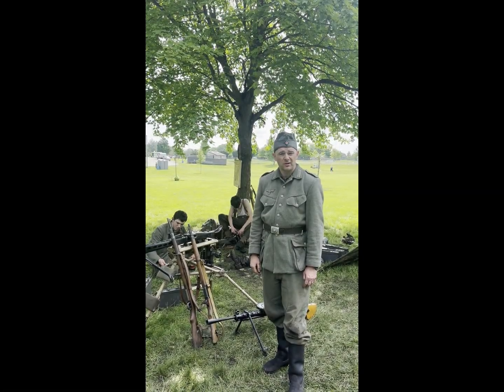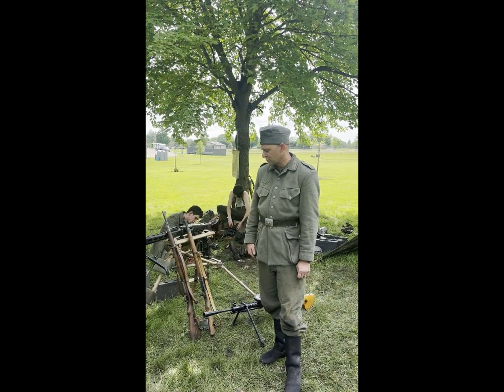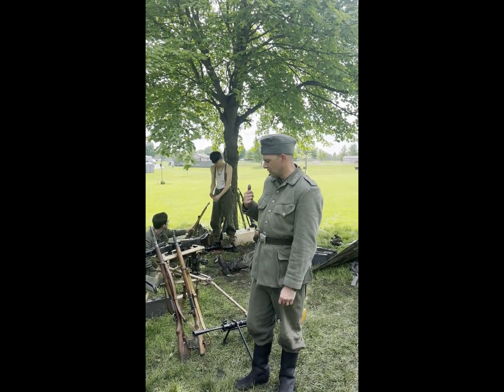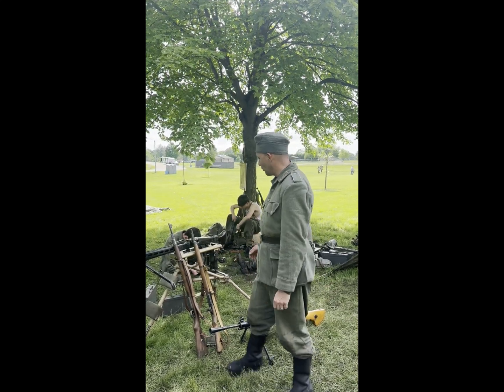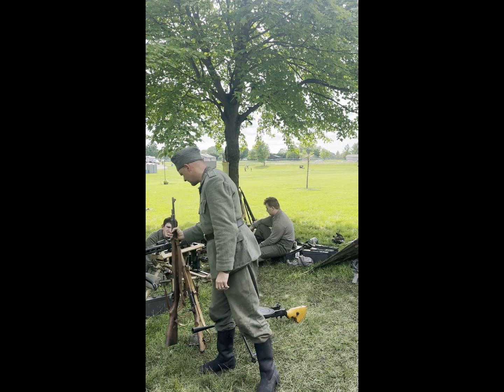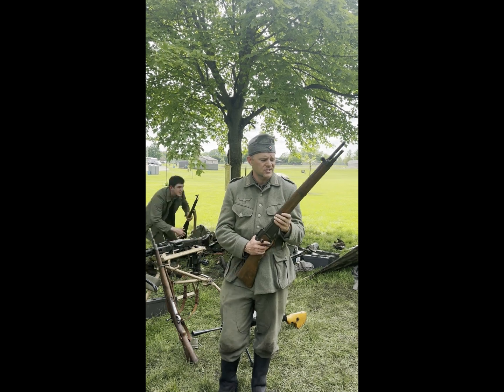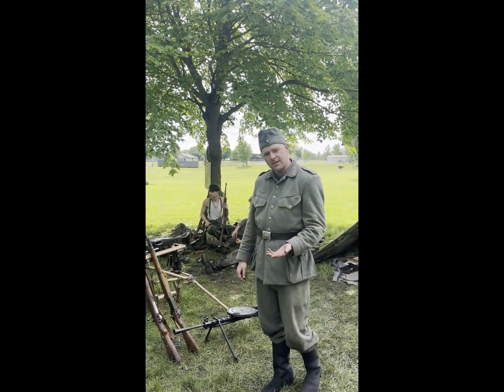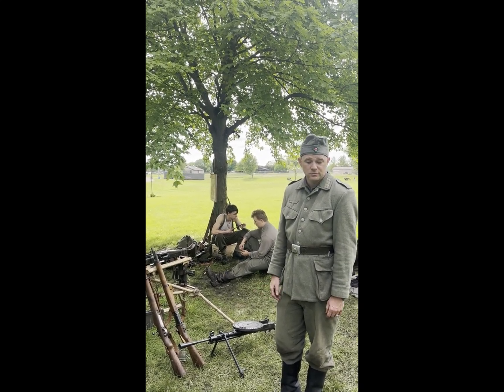Die Deutsche Wochenschau, "Welcome to the 716"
Welcome to the 716. Infanterie Division, in this video Arthur Jahnke goes over the basics of the 716. Infanterie Division and why we love to reenact it. if you want to learn more about our division make sure to subscribe and like the video to show the love for WWII history.

If you would like to join our unit reach out on our Instagram @716Infantryww2 or our face book page 716th Infantry Division Re-enactment Group. we are always accepting hard charging recruits. Thank You!
Credit to @Sino_History on Instagram for the intro idea.